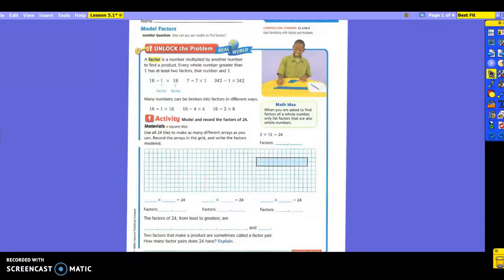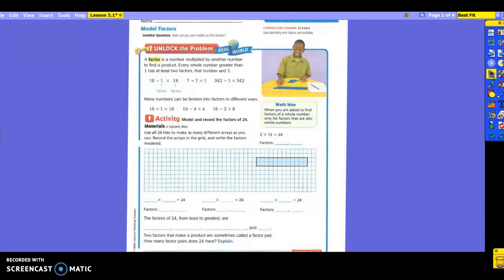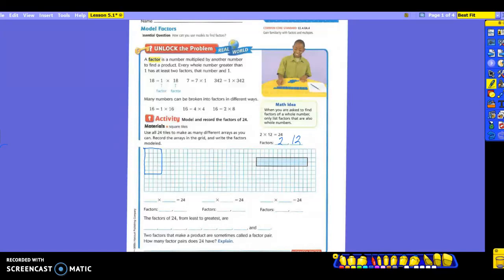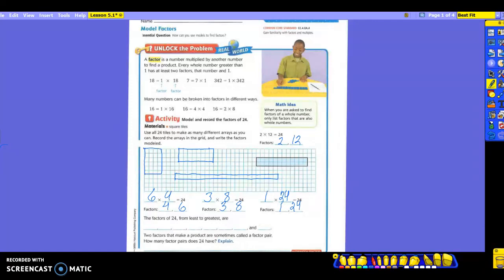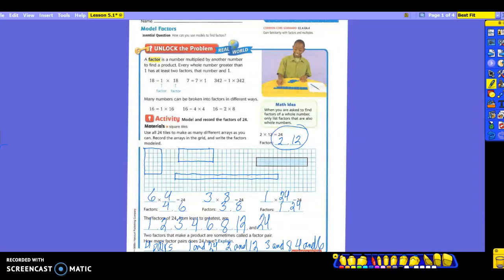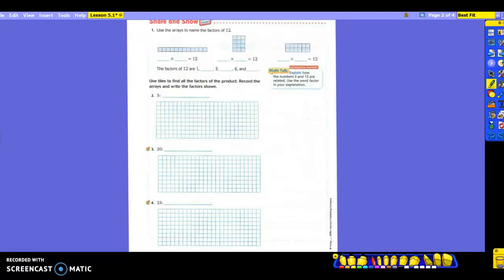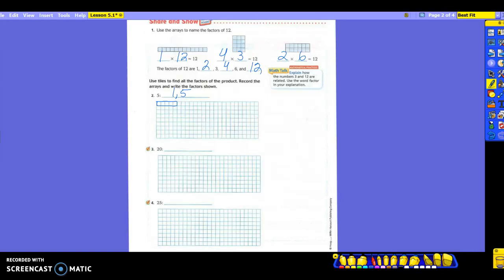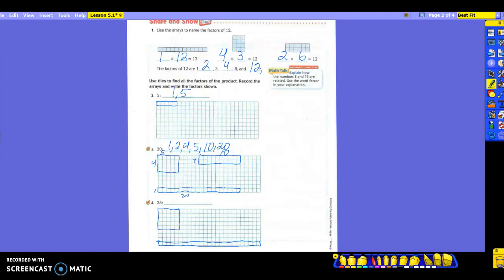4th Grade Math Lesson 5.1